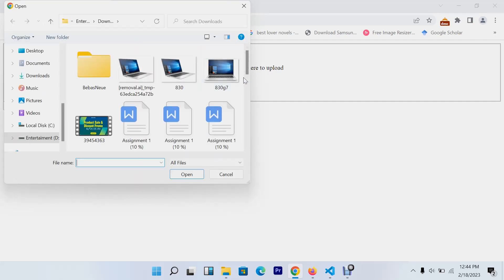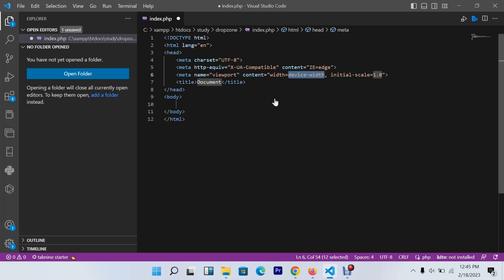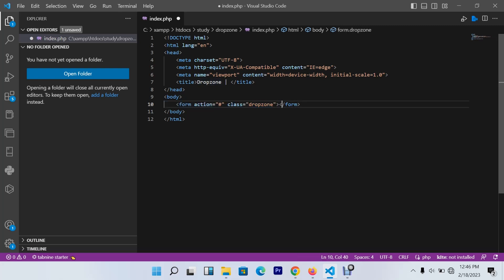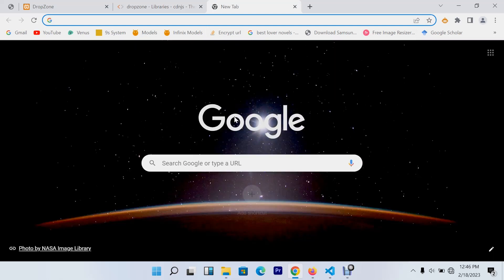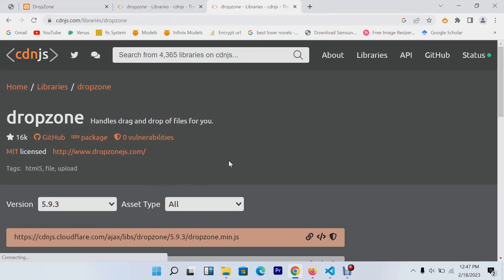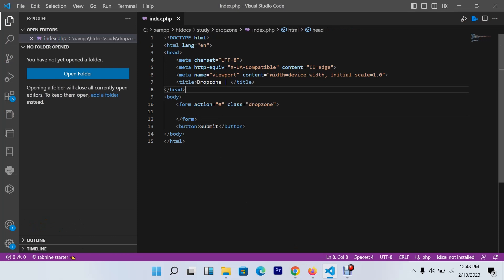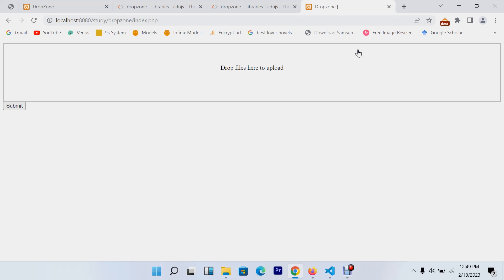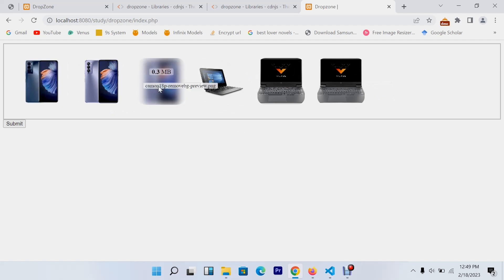Drag and drop files using dropzone js with source code | Upload and Display images using js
In this video you'll learn how you can upload and display image at the same time using jquery and dropzone cdn